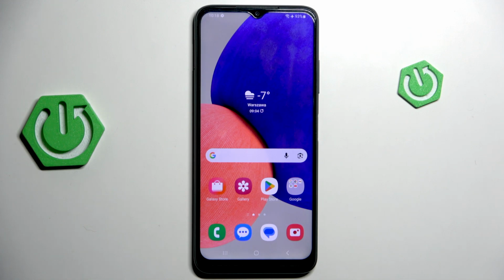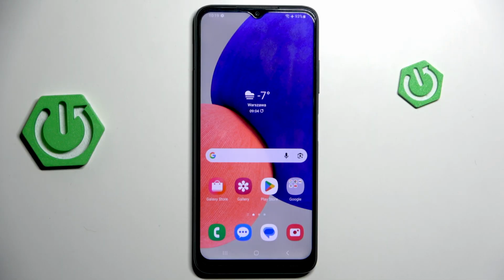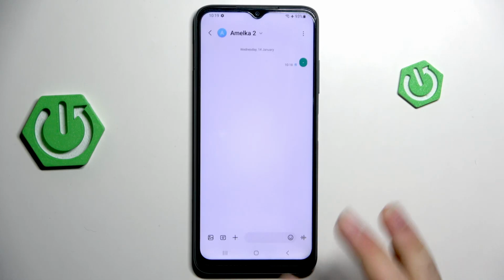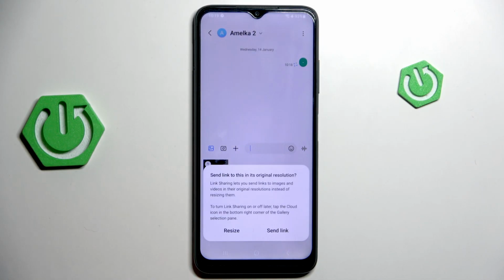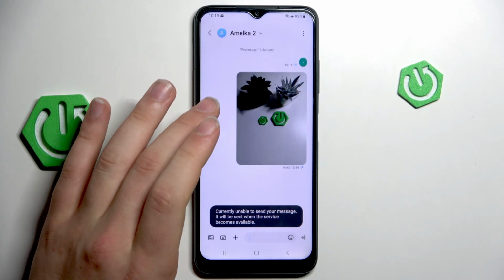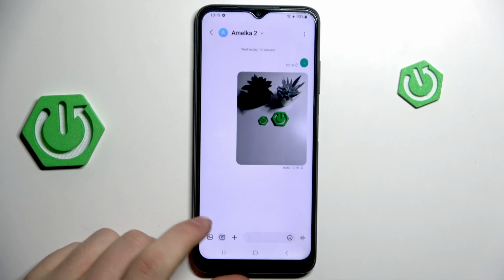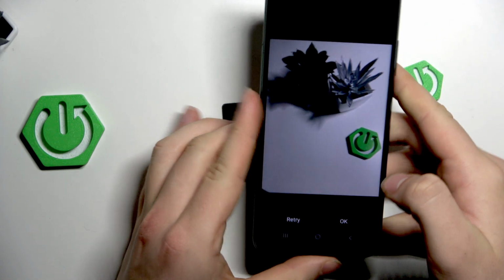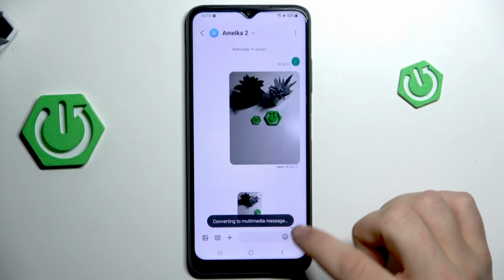SAMSUNG Galaxy A22 5G – How to Add Photos to a Text Message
In this video I show how to add pictures or photos to your text messages on the SAMSUNG Galaxy A22 5G. You will learn how to open the Messages app, select a contact, attach an existing photo from the gallery, resize the image if it’s too big, or take a new picture with the camera and send it as a message. This short, clear guide covers sending photos via the Messages app (MMS) and gives simple tips so your picture sends correctly.

How to add pictures to a text message on SAMSUNG Galaxy A22 5G?
How to send photos in Messages on SAMSUNG Galaxy A22 5G?
How to take and attach a photo to a text message on SAMSUNG Galaxy A22 5G?

0:00 Intro
0:05 Open Messages and select contact
0:12 Tap the image icon (bottom-left) to attach a photo
0:20 Choose a picture and resize if needed
0:28 Use the camera option to take a new photo
0:40 Send the photo
0:56 Outro